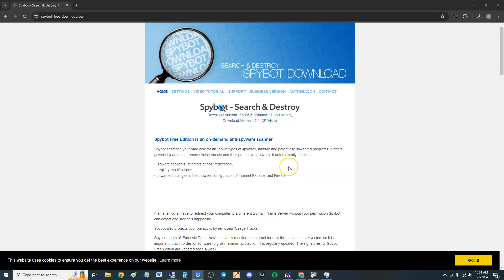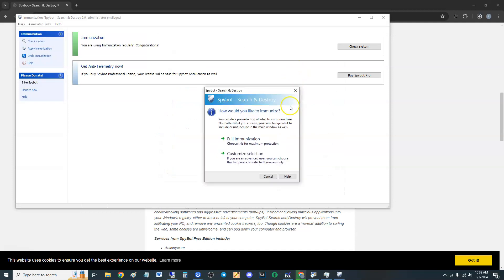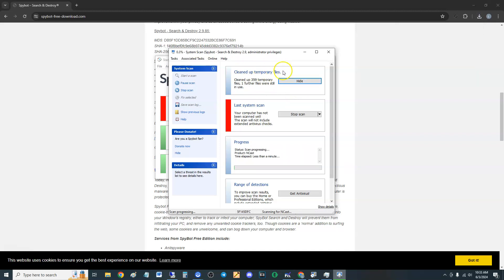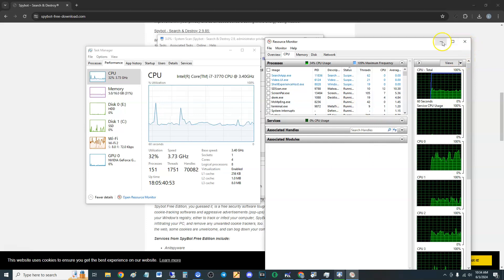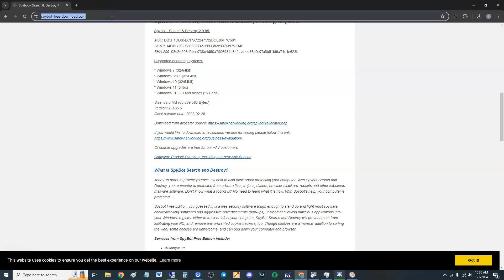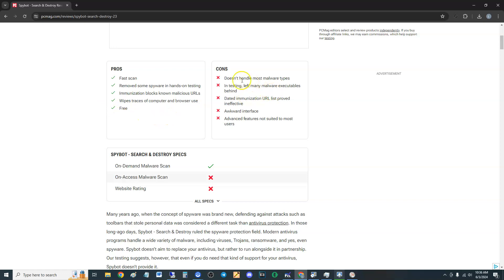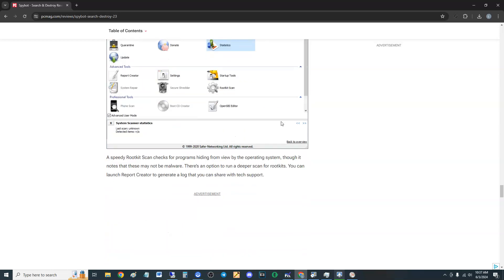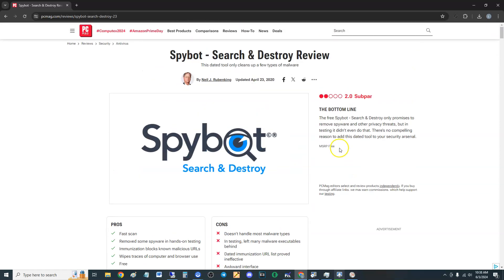Spybot Search and Destroy Review and Tutorial 2024